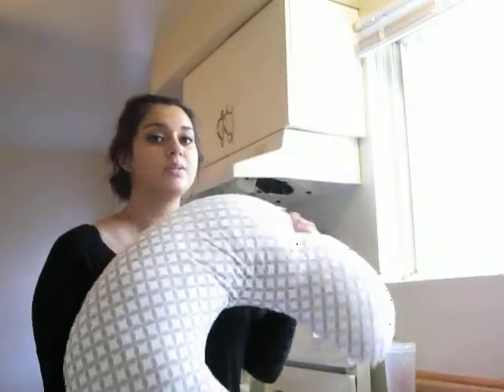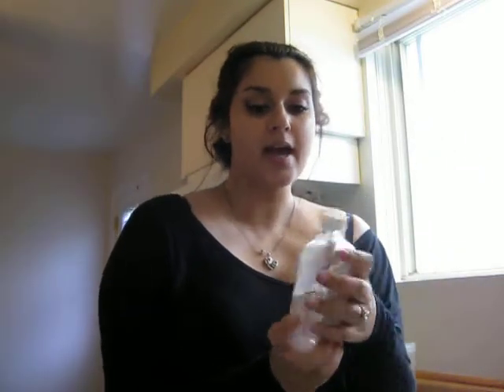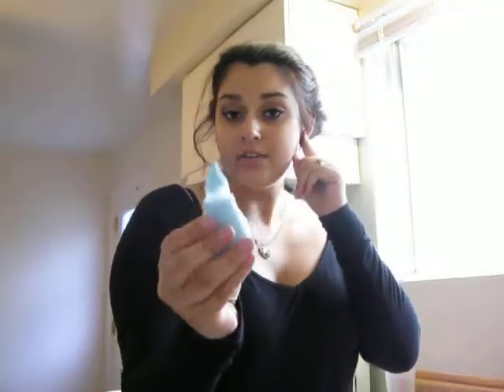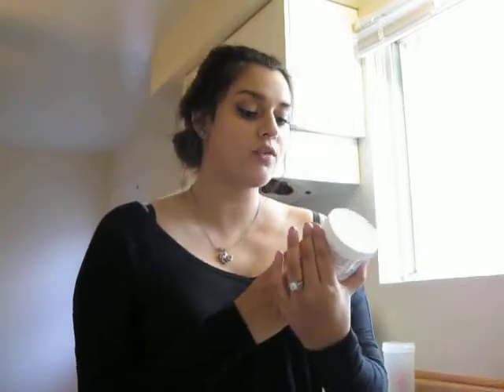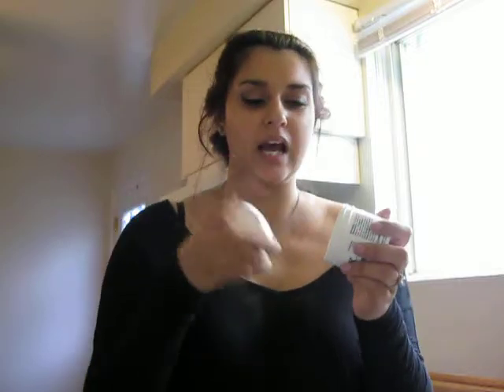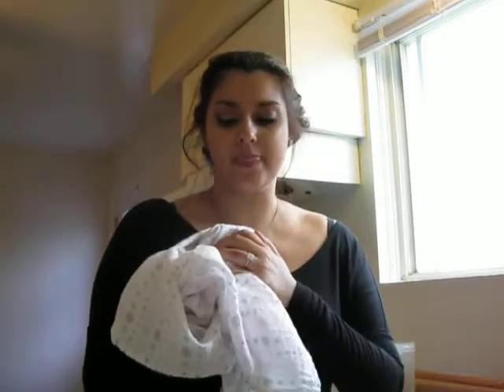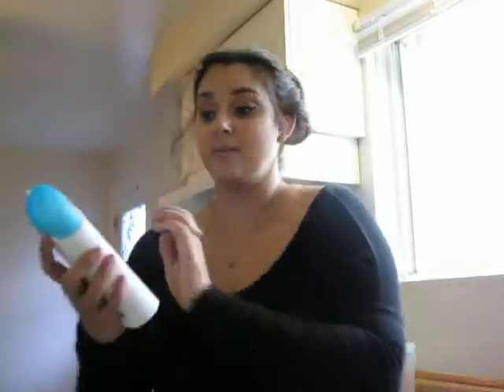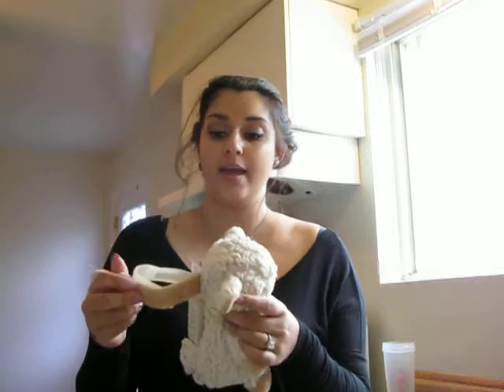Newborn Must Haves| Surviving The First Month | Clarkfamilyyy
Newborn Must Haves:
Boppy Pillow

Gripe Water

cetaphil lotion / body wash